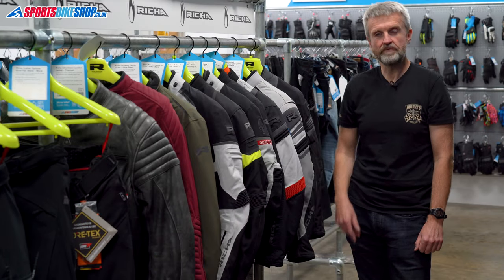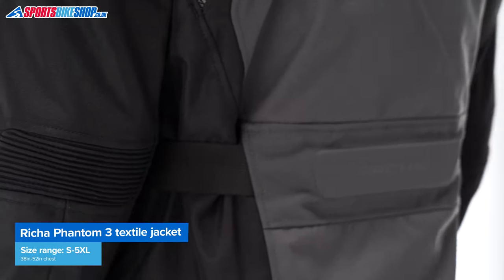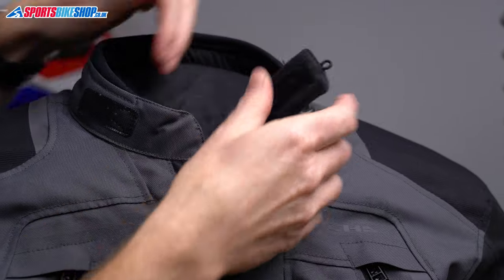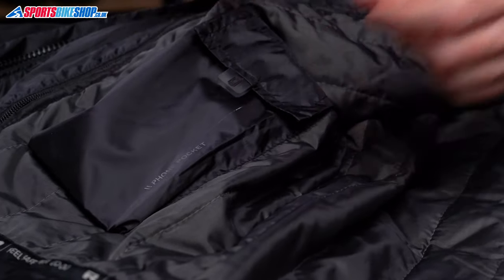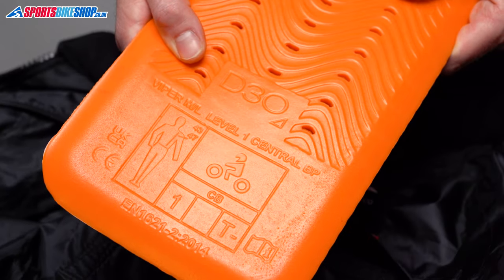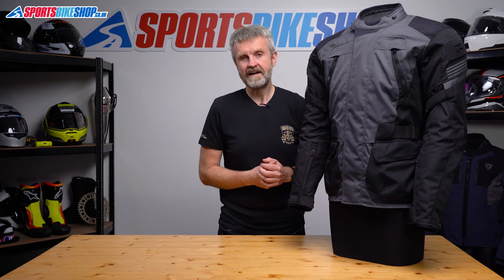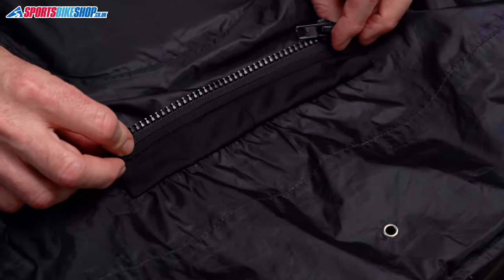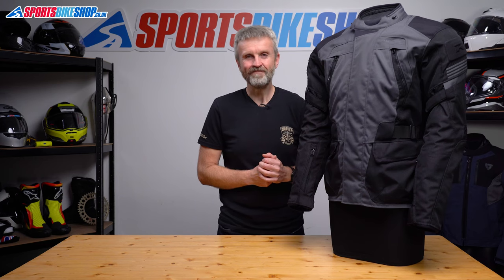Richa Phantom 3 motorcycle jacket review - Sportsbikeshop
Richa’s Phantom 3 adds plenty of bite for its relatively low price. Find out more by watching our review.